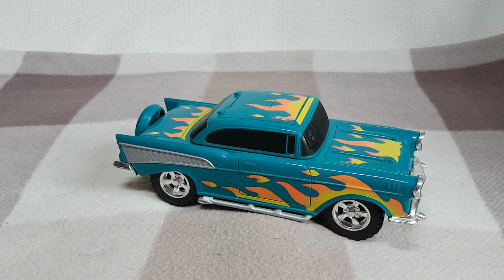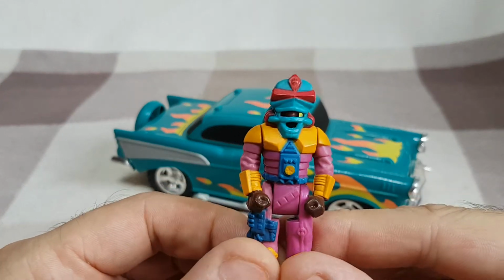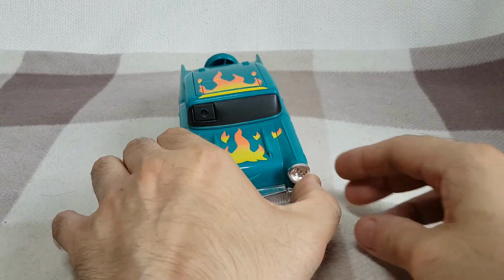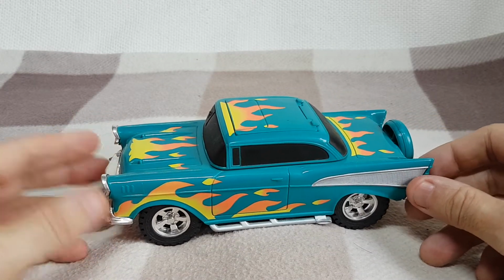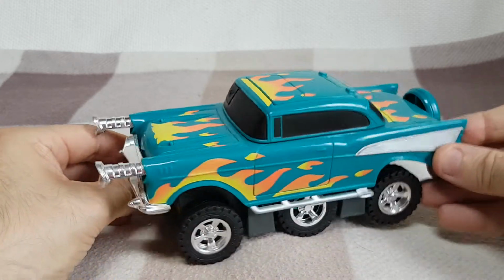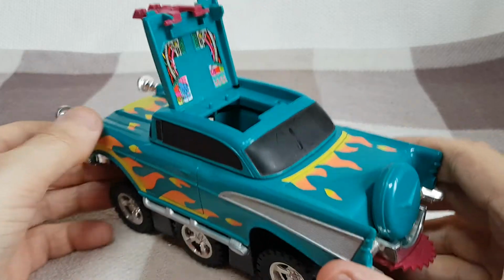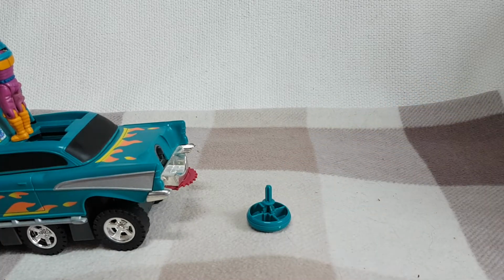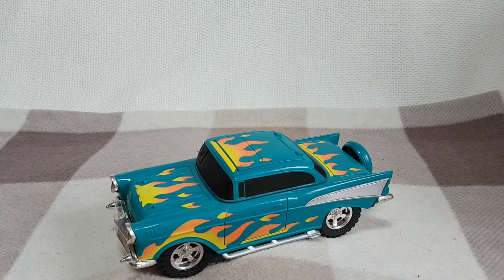1986 Kenner M.A.S.K. Hurricane toy review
Here we have the Kenner M.A.S.K. Hurricane vehicle from 1986.

Big thanks this week to Dean at All Things 80's and Luke at Reynolds Reviews for their continued support and encouragement (Links to their excellent channels below - I strongly recommend checking out their content).
Also special thanks to Tree for the kind words and advice, and Gerard for suggesting this week's vehicle.

Cheers for watching everybody!